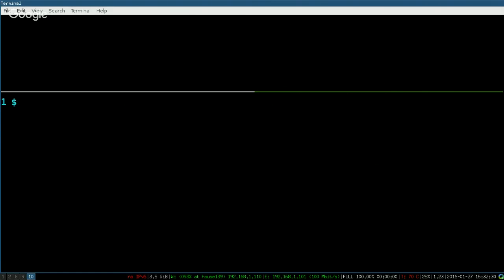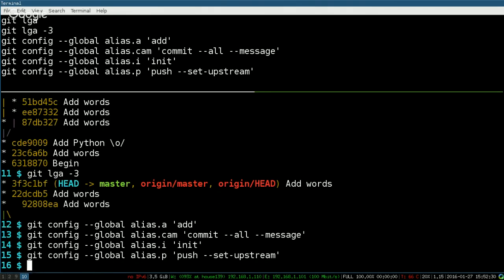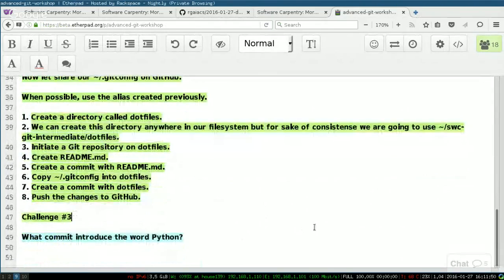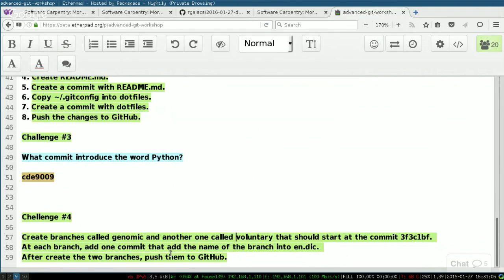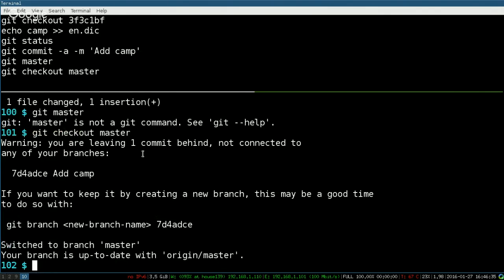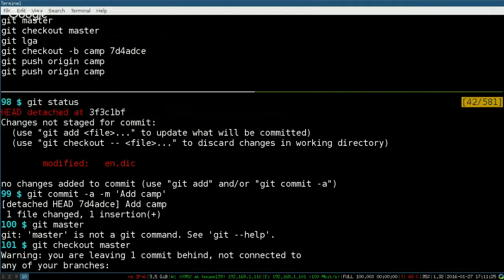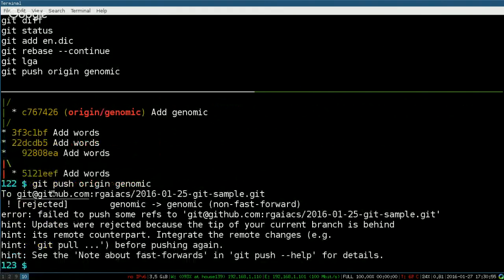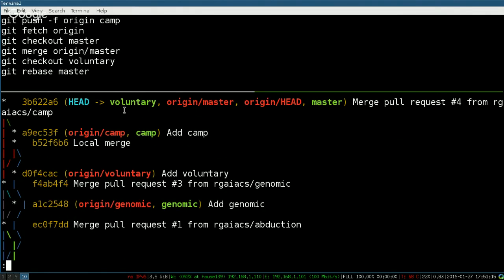Advanced git Workshop